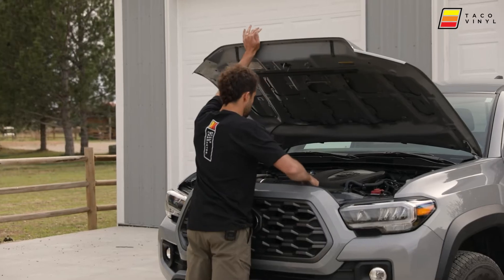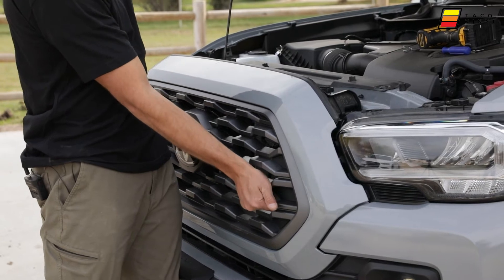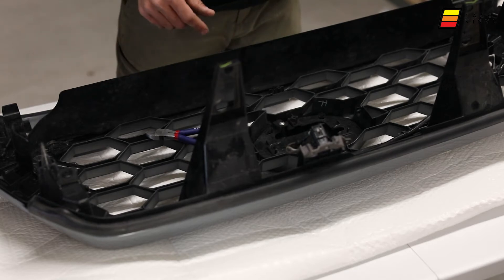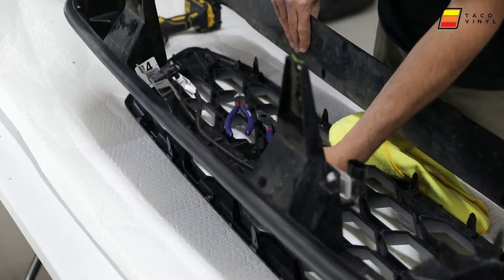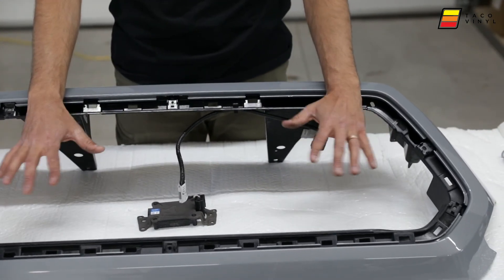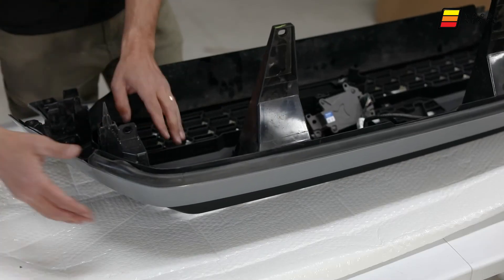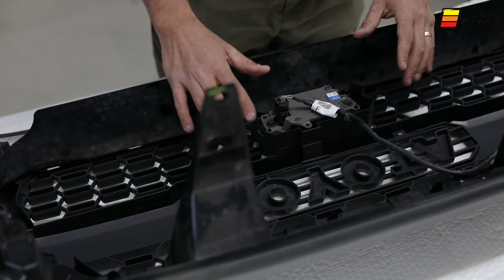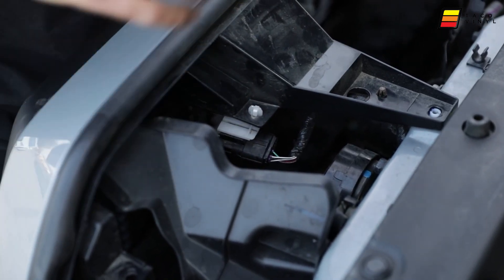Tacoma Pro Grille Install w/ Front Facing Camera and TSS (COMPLETE)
Thanks for stopping by and checking out our install video here at Taco Vinyl. In this video, we will go over how to install our 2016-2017, 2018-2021, and 2021 Pro grille with camera bracket. If you have questions or comments, leave them below or for a quicker response, shoot us an email to . Thank you!

You will need:
Philips screwdriver
Plyers
Cat Claw
10mm driver
Easy 10-20 minute install

Our pro grilles come with the garnish and insert pre-installed. You can change out the insert and get the camera bracket with this grille. If you are a heavy offroader, this is a great grille to buy.

If you'd like to buy this grille off our website, here is the link: